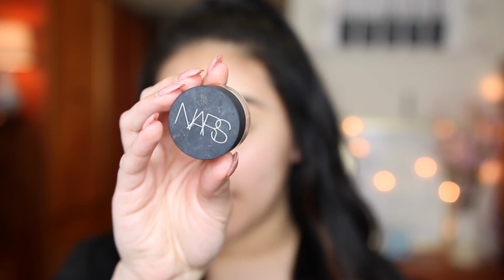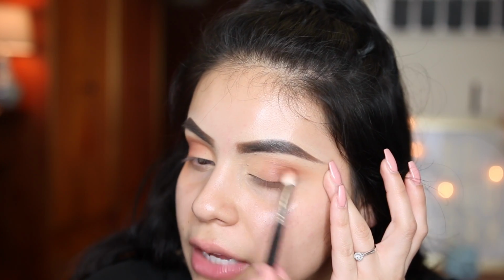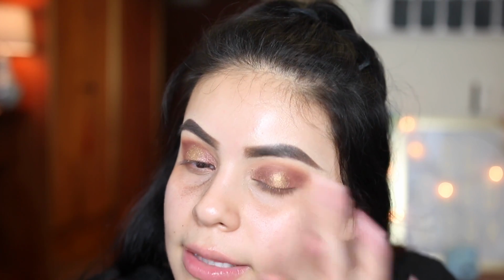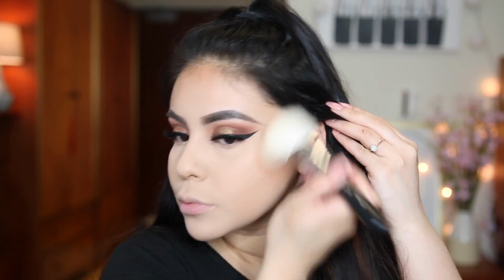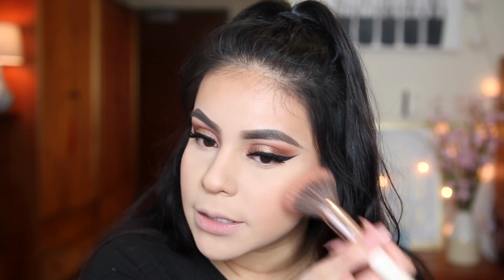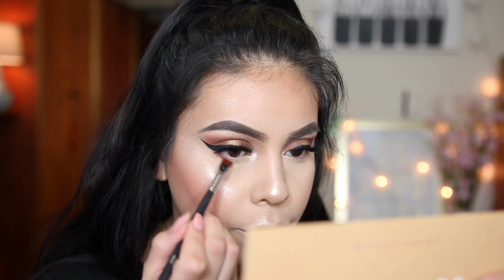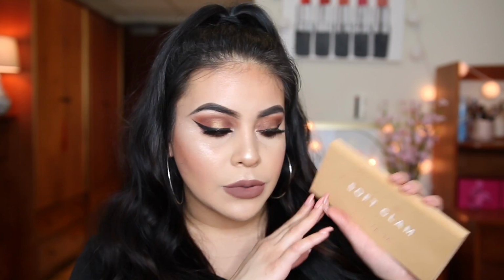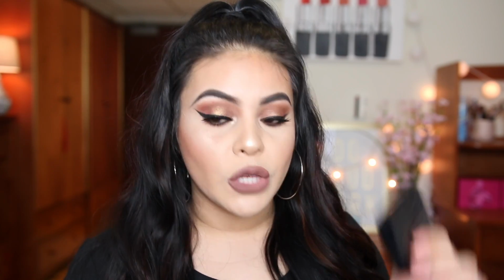FIRST IMPRESSIONS: NEW Anastasia Beverly Hills Soft Glam Palette, Amrezy Highlight + Bronzers!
Hey loves! Today's video is a FIRST IMPRESSIONS on the brand NEW Anastasia Beverly Hills Soft Glam Palette, Amrezy Highlight + Bronzers! I hope you enjoyed ;) Love you guys!

Lashes I used: Luxe Silk Marquise

💖Ebates - Get Cash Back when you shop online.

FAQ'S
Camera I Use For Beauty Videos: Canon 70D
Lense I Use: Sigma 18-35mm F1.8
Vlogging Camera: Sony A5100
Editing Program I Use: iMovie
Lighting I Use: Ring Light from DVE Store & Umbrella lights from Amazon (Sometimes I use natural light as well)
INTRO INFO: A graphic designer named Michael did my intro for me. He is amazing but is super busy! Give him time to respond if you do email him. His instragram is @michael.ny

xoxo,

Jasmine ♡ | JuicyJas